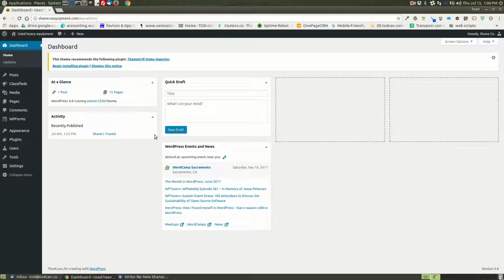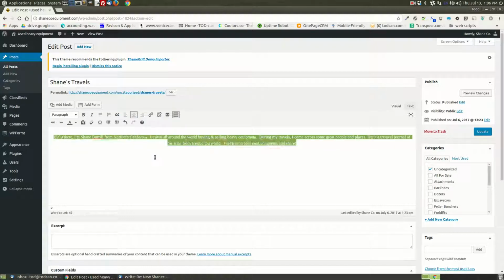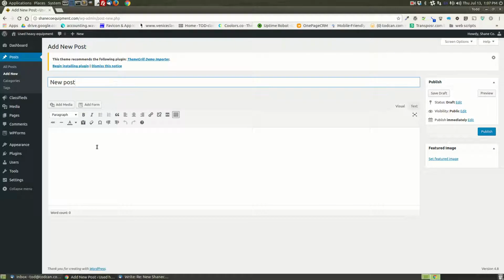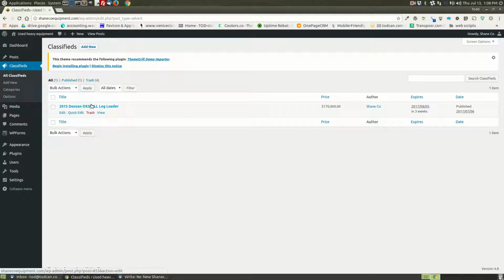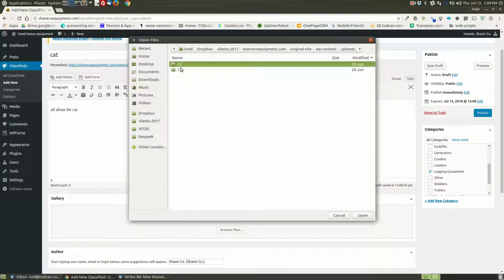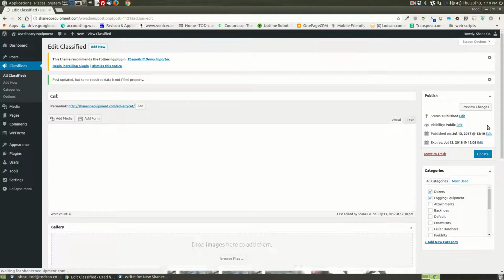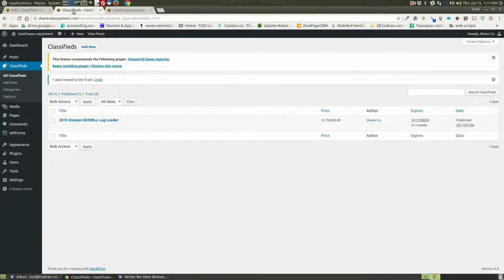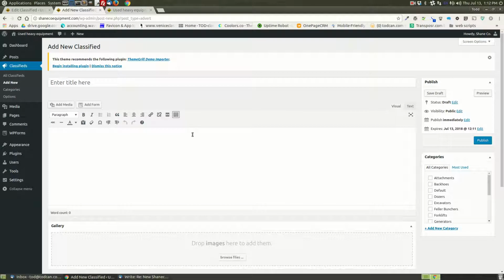How to Shaneco